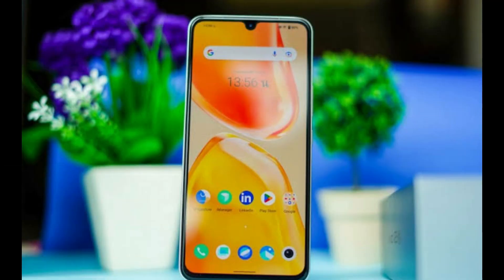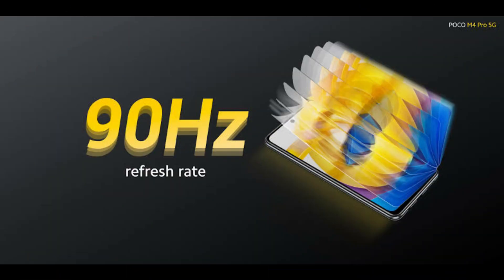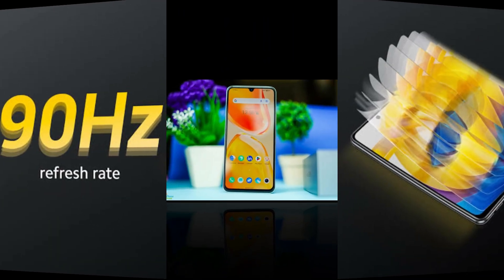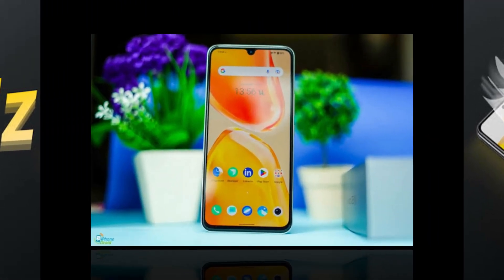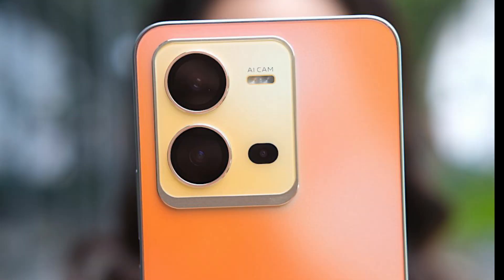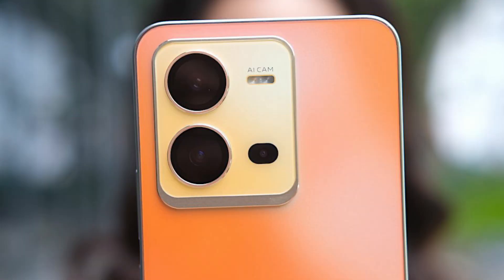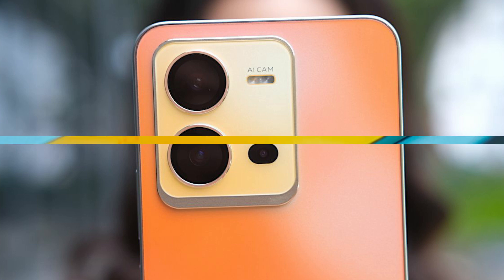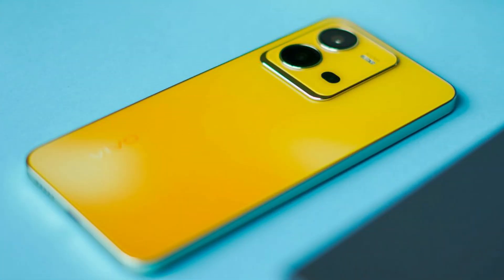Vivo V25 5G specifications, launch date & price in Tamil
Vivo V25 5G
price : 27,990rs